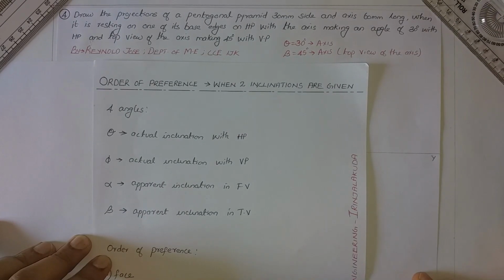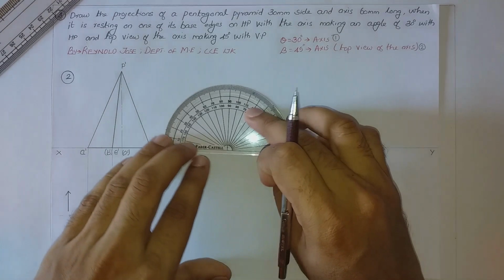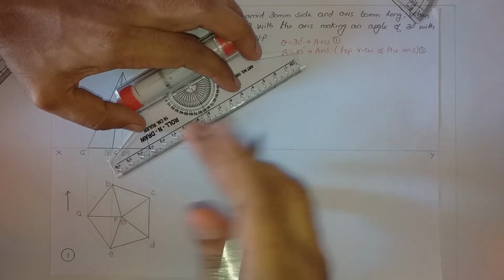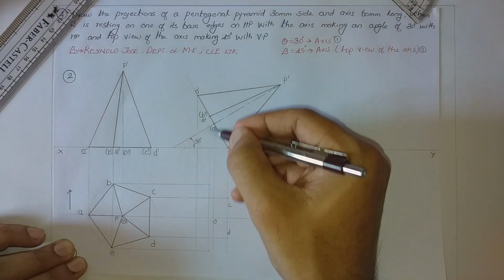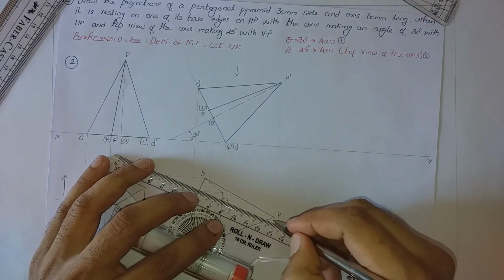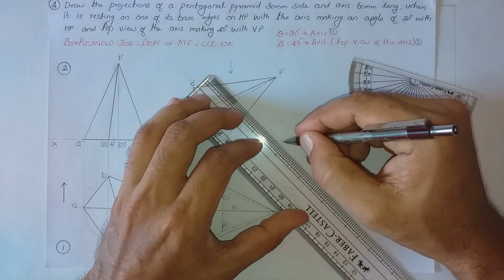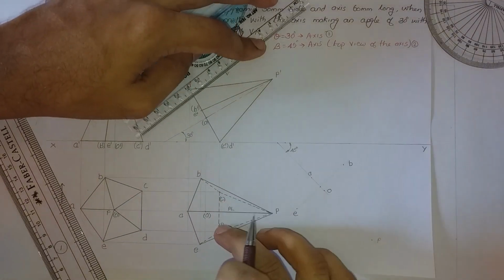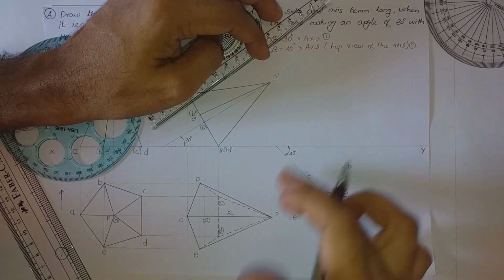Problem-2.4 KTU-Engineering Graphics-Module-2; Projection of solids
Engineering Graphics-KTU-Module-2
Solids inclined to  both  planes-Problem-4
Pentagonal pyramid  resting on  base edge
Engineering Drawing